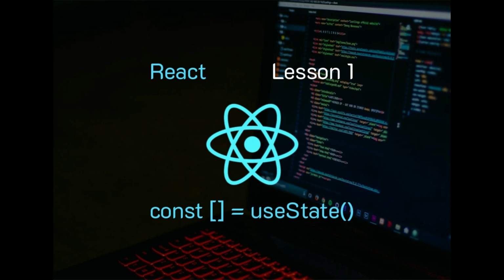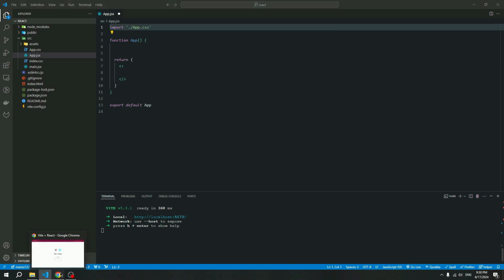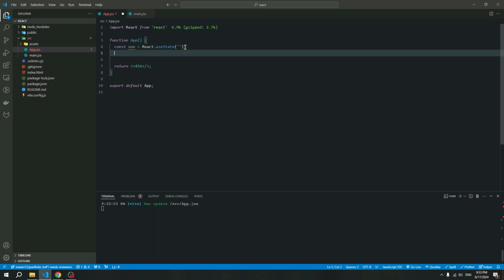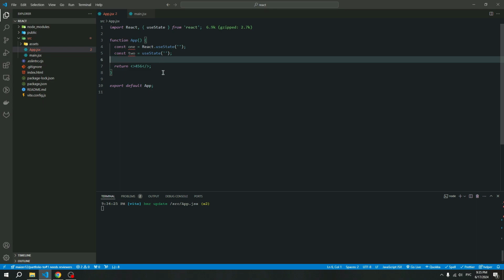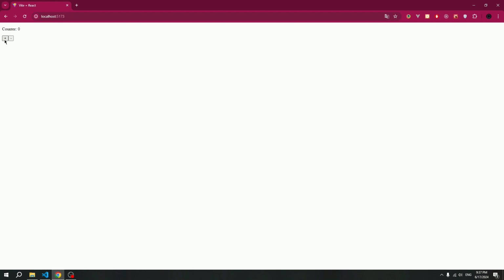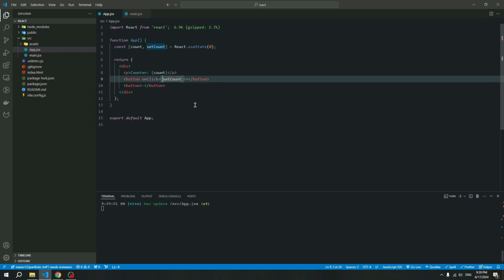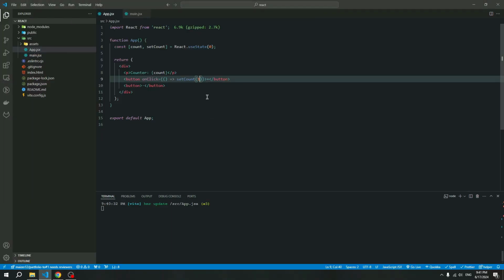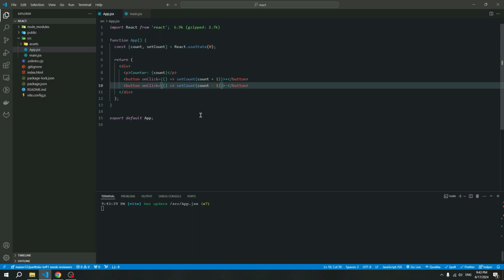React Hooks Tutorial - Using the useState Hook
Learn how to use the essential useState hook in React to add state to functional components. This video covers the basics of useState, providing clear examples and explanations. Perfect for React beginners looking to master hooks and state management.
This is the first lesson in an upcoming full React hooks course, all taught in English.